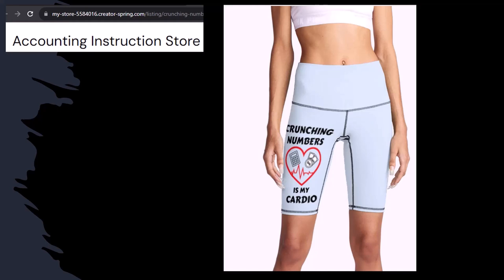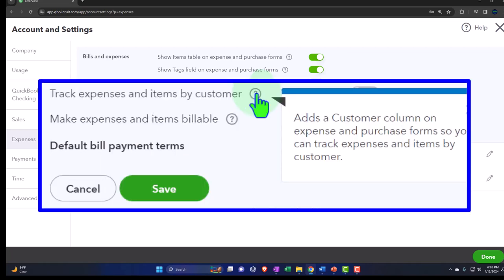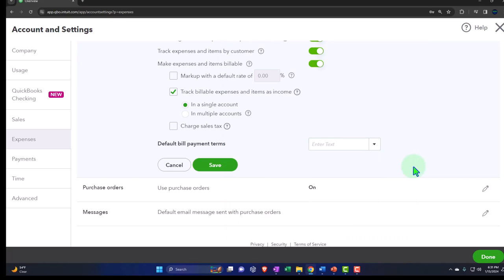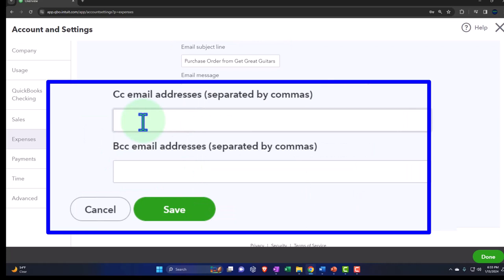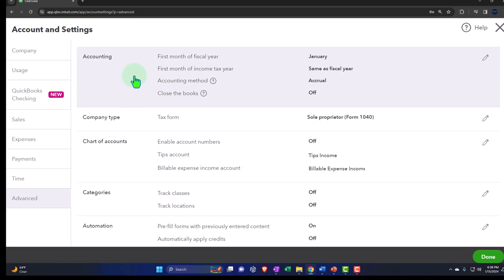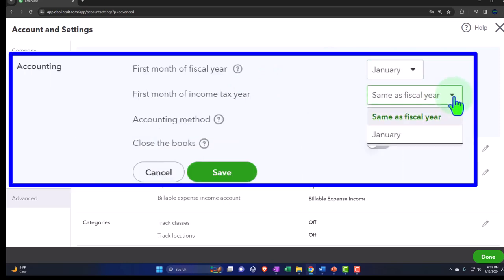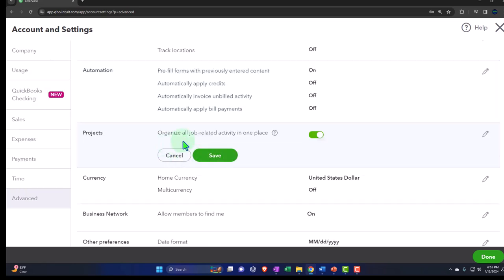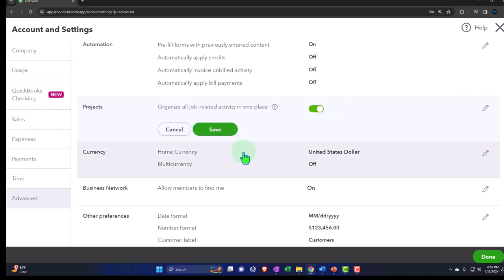Account & Settings Expenses, Payments, Time & Advanced Tabs 6100 QuickBooks Online 2024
Account & Settings Expenses, Payments, Time & Advanced Tabs
QuickBooks Online 2024